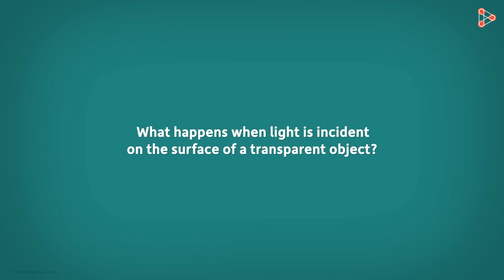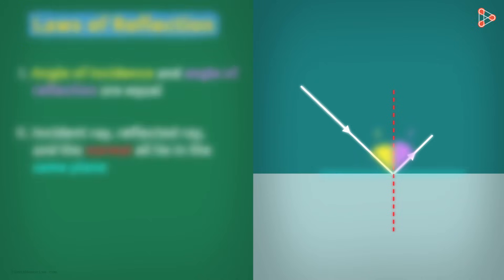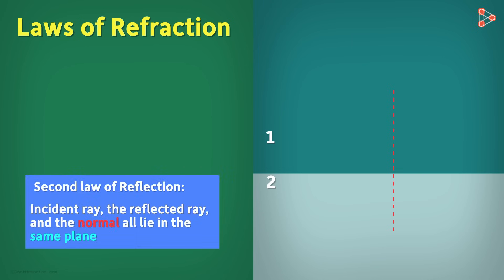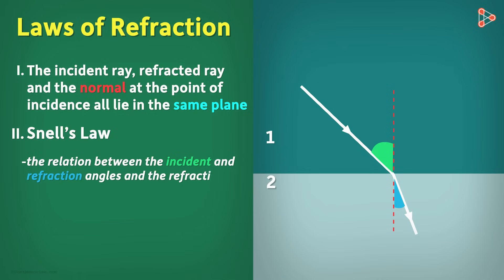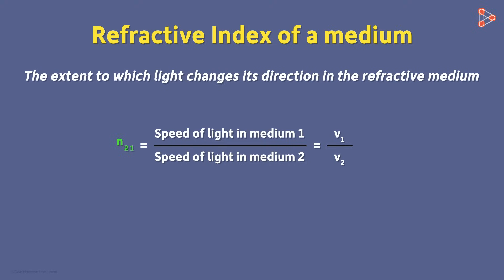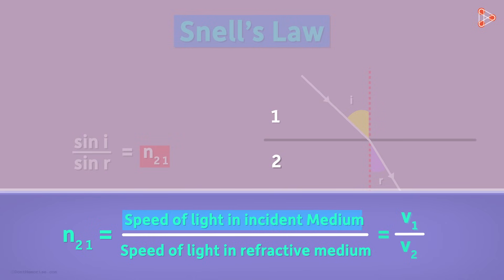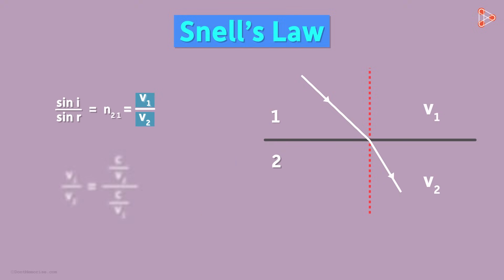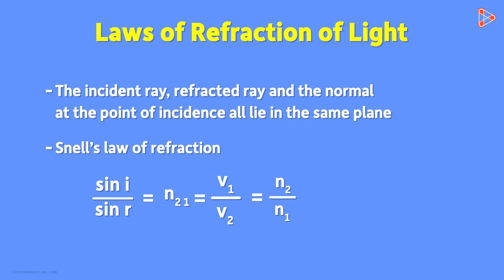Laws of Refraction of Light | Don't Memorise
Are the laws of Refraction of Light different from the laws of Reflection of Light? Watch this video to know more!

✅To access all videos related to Reflection and Refraction, enroll in our full course now:

In this video, we will learn:
0:00 Introduction
0:23 Laws of reflection of light
0:50 what is refraction?
1:01 Laws of refraction of light
2:01 Snell’s law of refraction